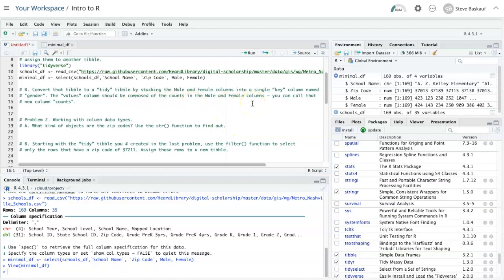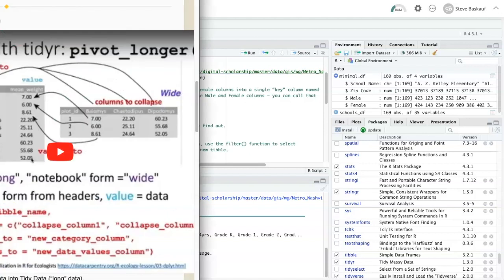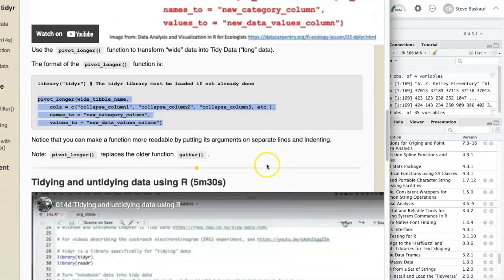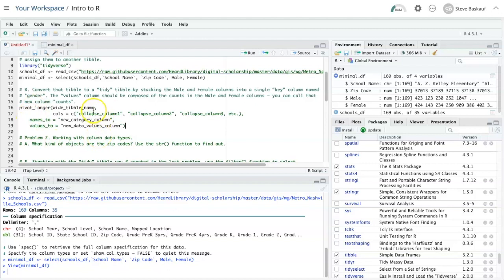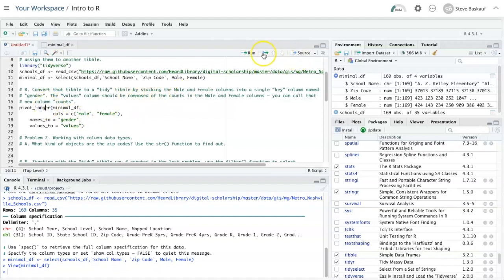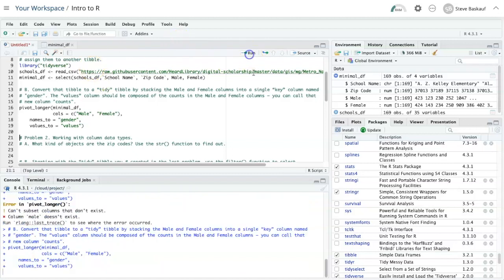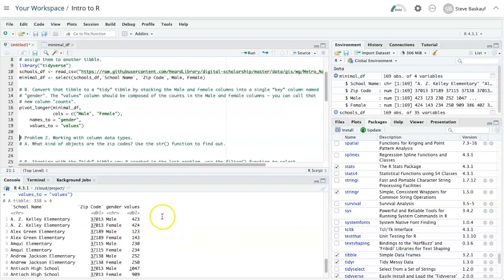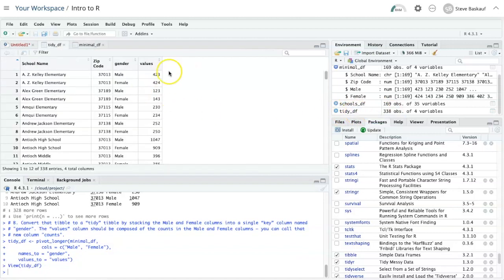R practice: lesson 014a, practice 1b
Solution to a practice R problem